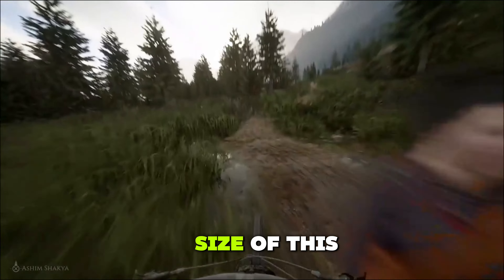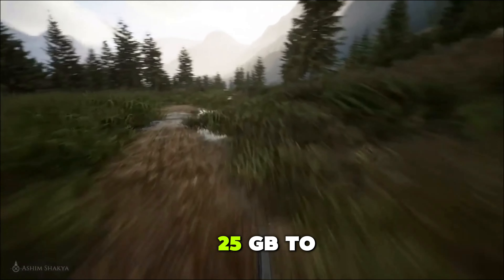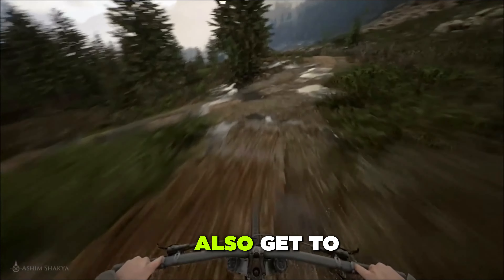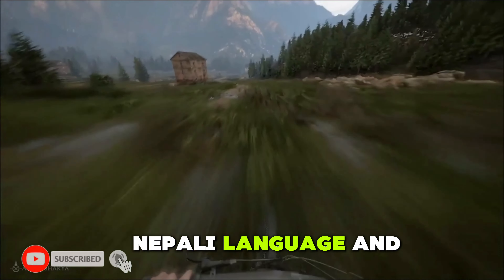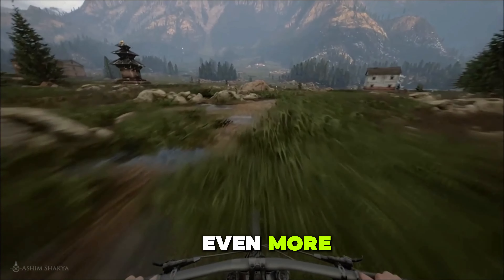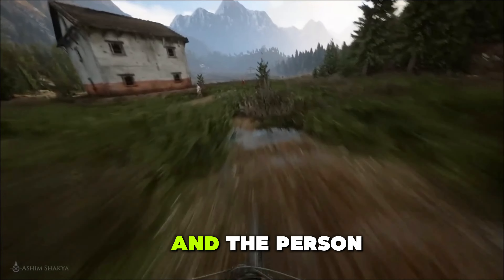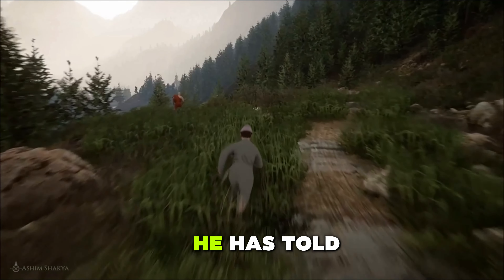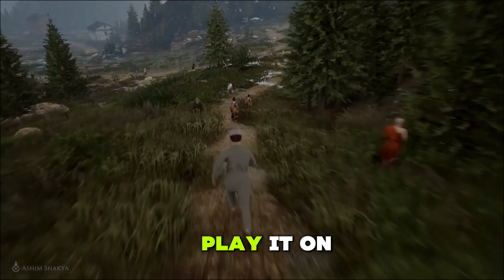GTA NEPAL Release for Android & iOS | Game Size Device Requirements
Cover topic :

Shred Yt
gta nepal
gta
gta nepal game
gta nepal mobile
gta nepali serial
gta nepali server
gta nepal is here
gta nepali live
gta nepali rp
gta 6
gta 6 gameplay
gta 6 leaked gameplay
 gta 6 india
gta 6 leaks
gta 6 video